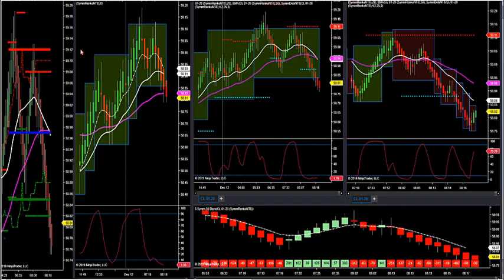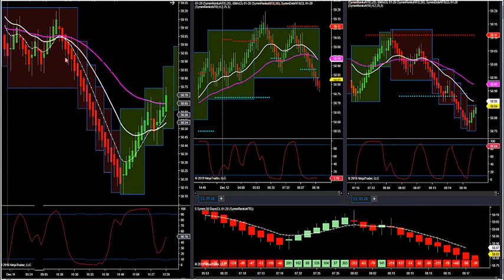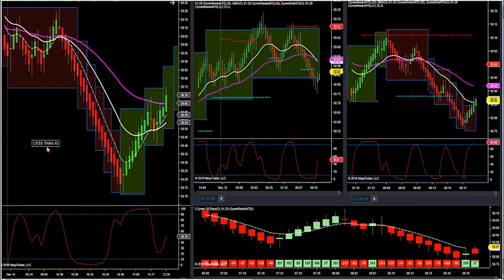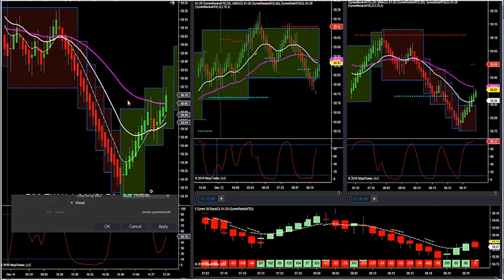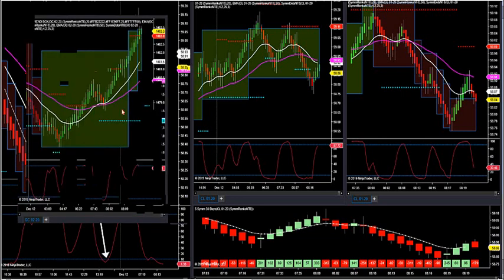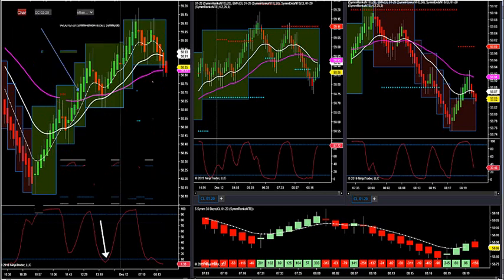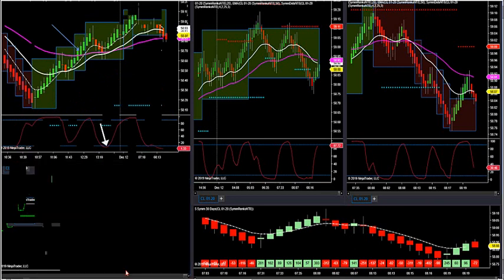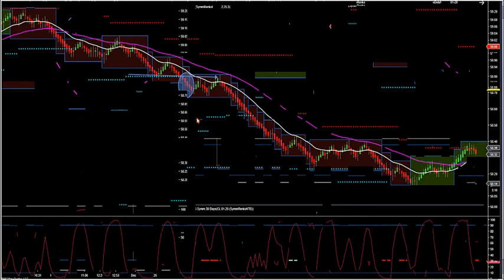12-12-19 How To Project Speed In Any Market DayTradingTheFutures.com